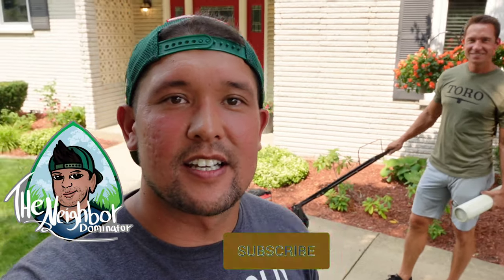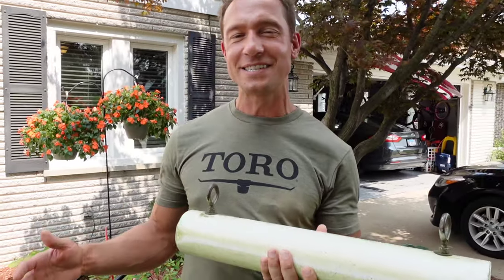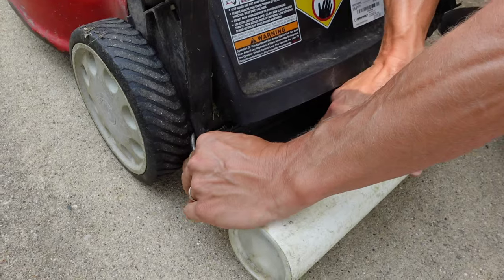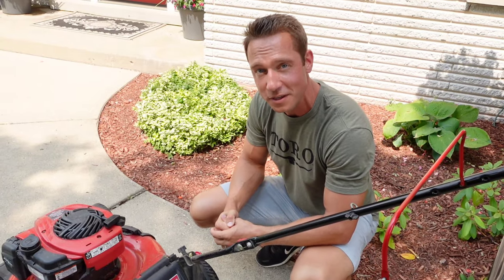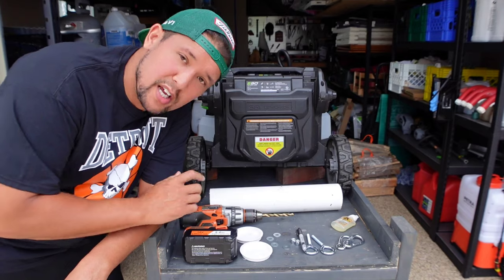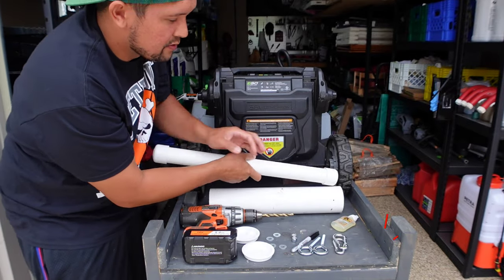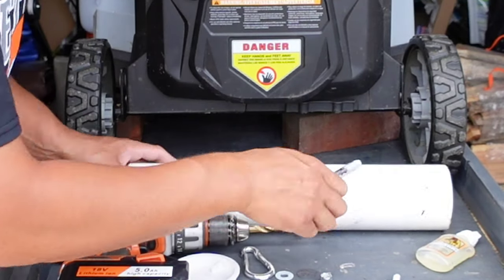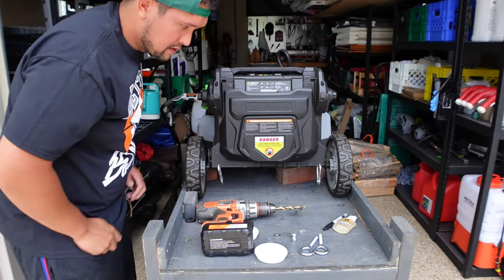Building the Best (and the Cheapest) DIY Lawn Striper ⚙️ In-depth Guide & Demonstrations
In this video, you’ll be able to watch as Kyle, my good friend from the Mid West who runs the YouTube channel Lakehouse Lawn Care, talks us through this DIY Striper which he has made and how you can recreate one.
➡️ This is a really interesting project  - it really is a case of a few nuts and bolts with some PVC pipe and calling it a day.  If you watch along, there will be two demonstrations of how the striper works and a more in-depth look at how to build it in the middle of the video.

Throughout, you’ll be able to hear from Kyle about the creation of the Striper and you’ll be able to see the backdrop of Kyle’s house -before we finish out at my house in Michigan.  This is definitely one of the best Stripers I have ever made and definitely one I’d encourage you to look into.
➡️ This is just one of the many videos I create on gardening techniques so be sure to watch the others.

⏰ Chapters:
0:00 - First Look at the Striper
1:55 -1st Demonstration
2:34 - How to Build it
6:08 - Final Product Demo